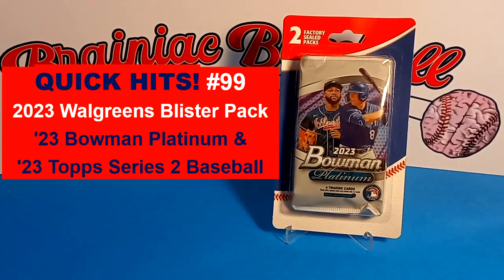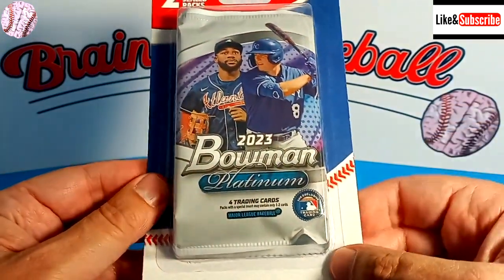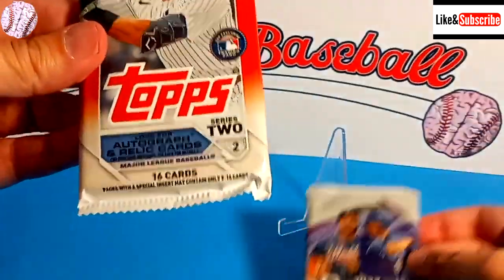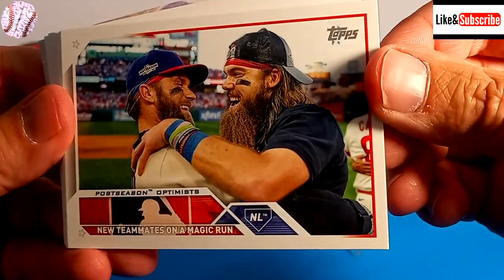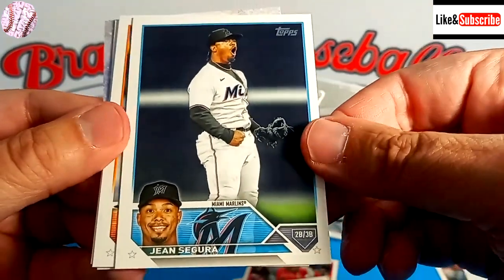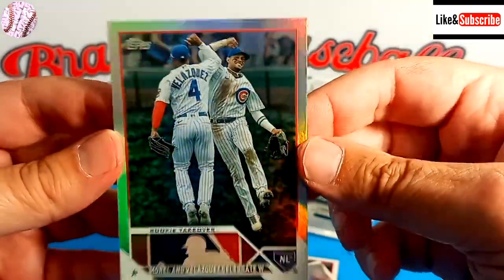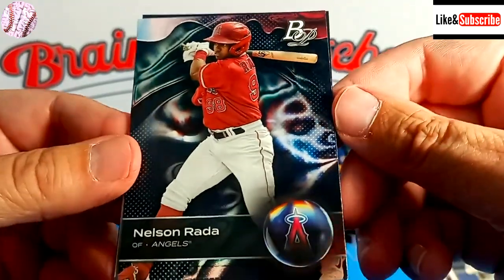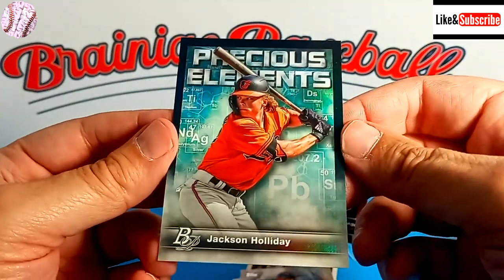QUICK HITS! #99 - New Item! 2023 Walgreens Blister Pack - 2023 Bowman Platinum, 2023 Topps Series 2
I'm such a big fan of the Bowman Platinum series that when I saw this Walgreens Blister pack today, I had to buy it. It came with a 2023 Topps Series 2 pack that wasn't much to get excited about. But when we tore into the Bowman Platinum it was all worth while. Check it out!